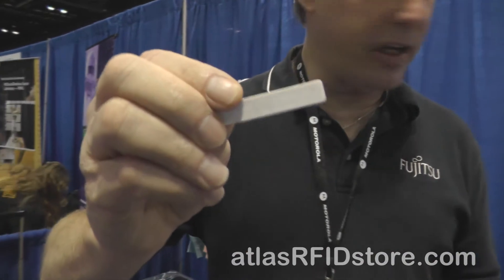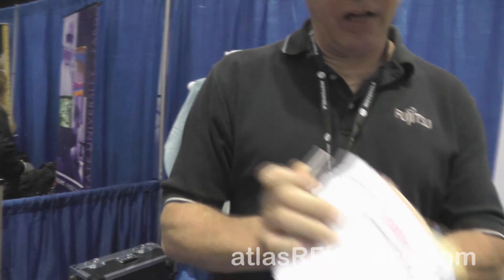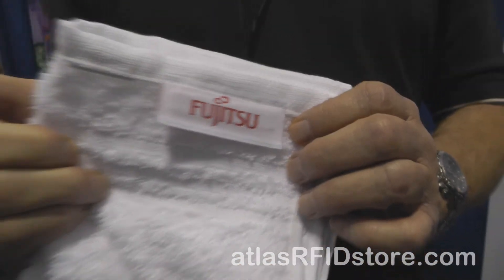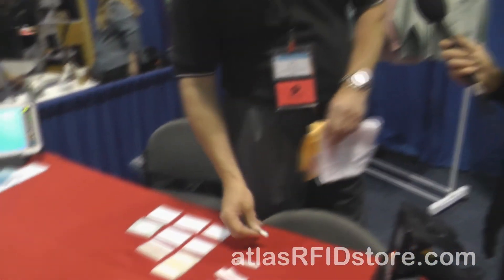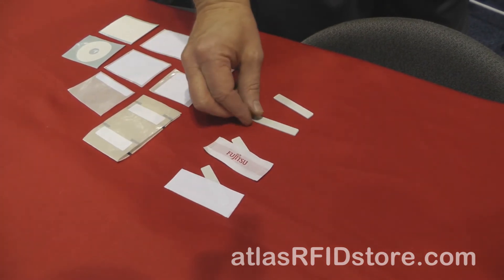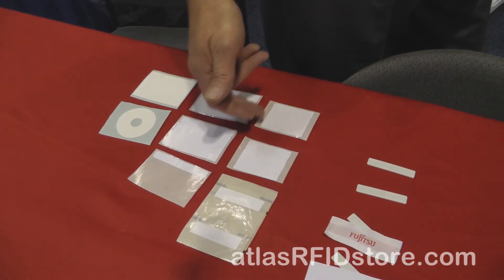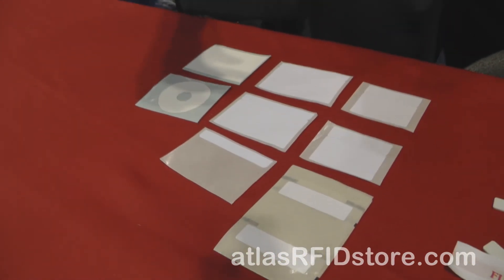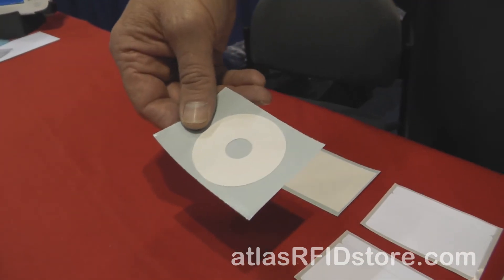RFID Journal LIVE! 2013: Fujitsu Booth Interview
At the Fujitsu booth, we spoke with Dan Dalton about their RFID laundry tags and other RFID tags.